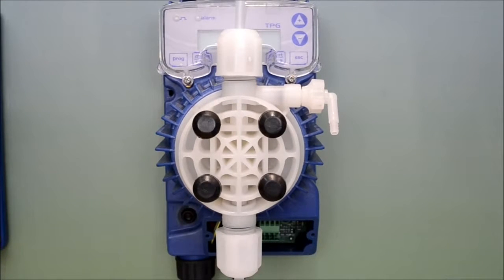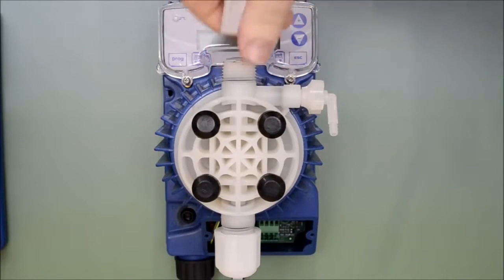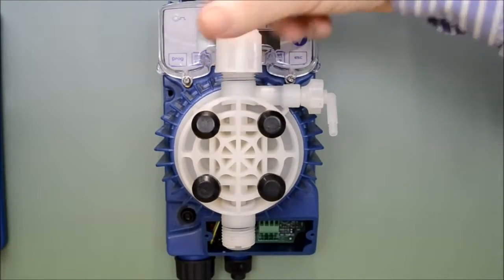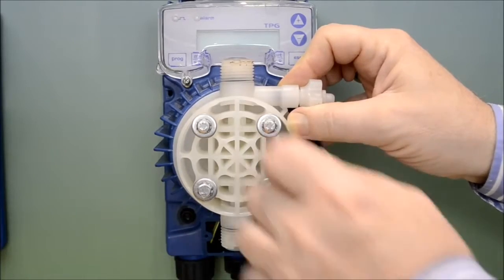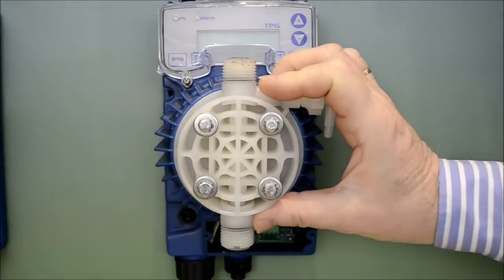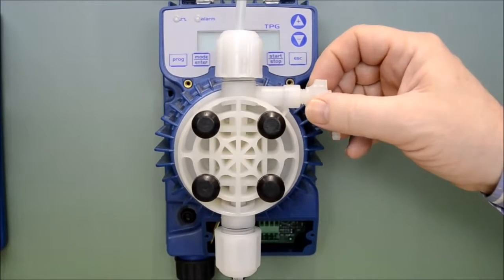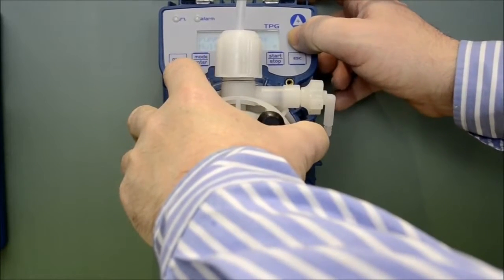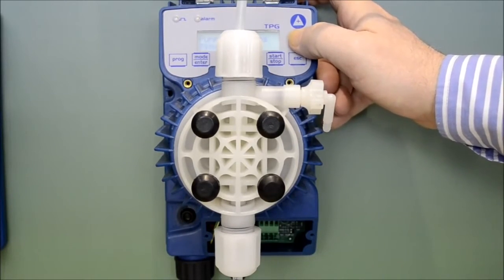Сервисное обслуживание насоса дозирования Seko Tekna Evo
Подробнее о цифровом дозировочном насосе Seko Tekna Evo TPG со встроенным контрольным датчиком pH/окисления-восстановления можно ознакомиться